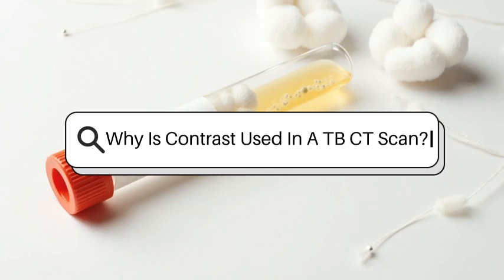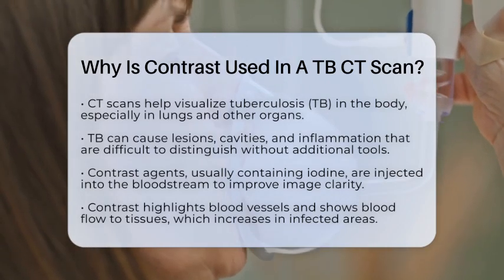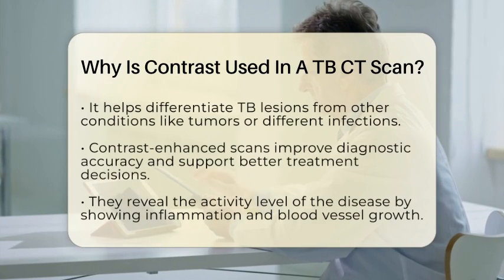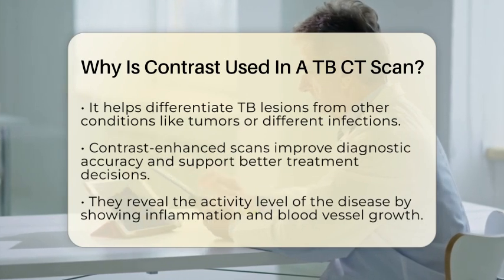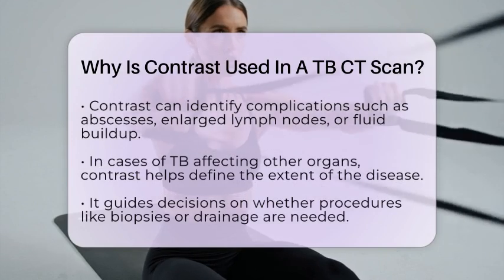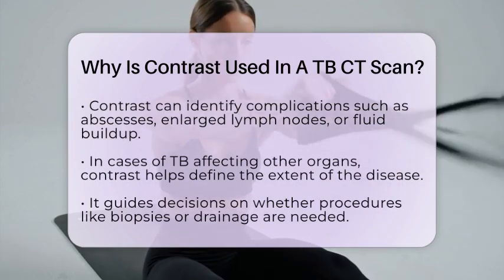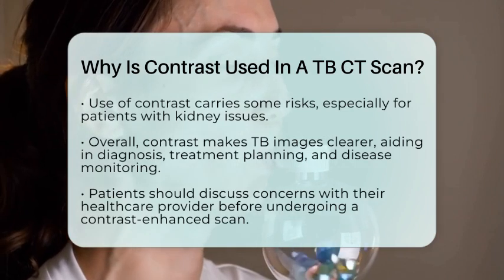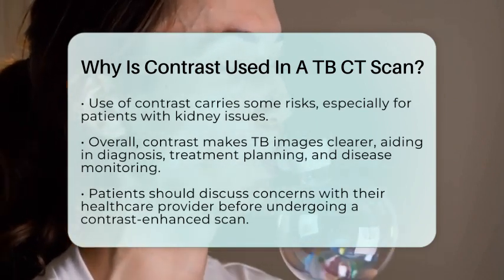Why Is Contrast Used In A TB CT Scan? - Tuberculosis Disease Guide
Why Is Contrast Used In A TB CT Scan? Have you ever wondered how doctors get a clearer picture of tuberculosis in the body? In this informative video, we'll explain the role of contrast agents in TB CT scans and why they are an important tool for accurate diagnosis. We'll start by discussing what contrast agents are and how they work to improve the visibility of affected tissues and blood vessels. We'll explore how contrast helps distinguish TB lesions from other conditions like tumors or infections, making it easier for healthcare providers to identify the exact nature of the disease.

Additionally, we'll cover how contrast-enhanced scans can reveal the activity level of tuberculosis, showing areas of inflammation and blood flow, which are vital for monitoring disease progression and treatment effectiveness. The video will also highlight the importance of contrast in detecting complications such as cavities, abscesses, or enlarged lymph nodes, especially in cases where traditional X-rays may not provide enough detail.

While contrast agents greatly improve imaging accuracy, they are used with caution due to potential risks for patients with kidney issues. Join us to learn how contrast-enhanced CT scans aid in better diagnosis, treatment planning, and disease management. If you or someone you know is undergoing a TB scan, be sure to discuss any concerns with your healthcare provider.

🔗H